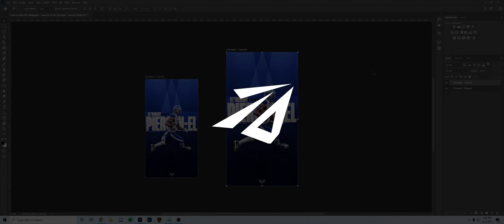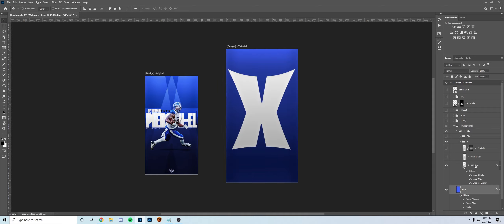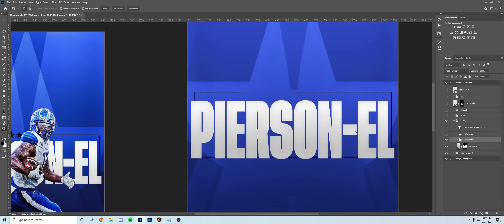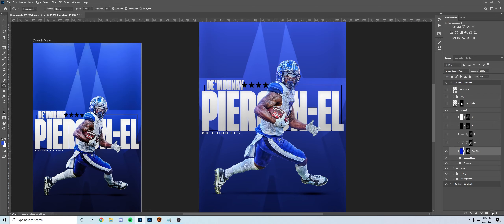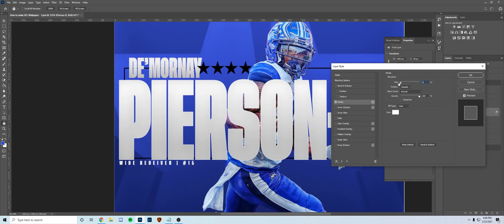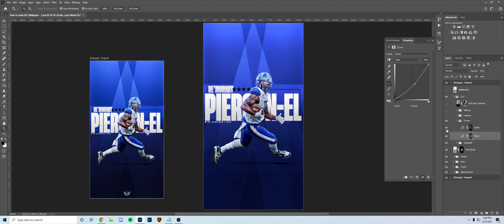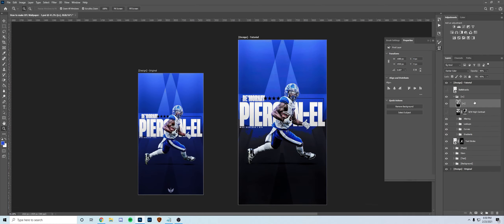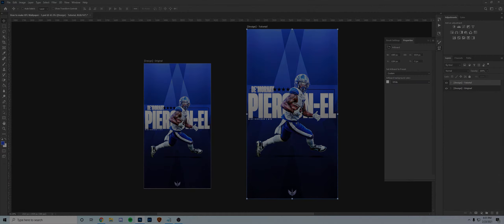How to make CLEAN Sports Wallpapers in Photoshop! (FREE PSD!) || ᴴᴰ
How to make clean sports wallpapers in photoshop.